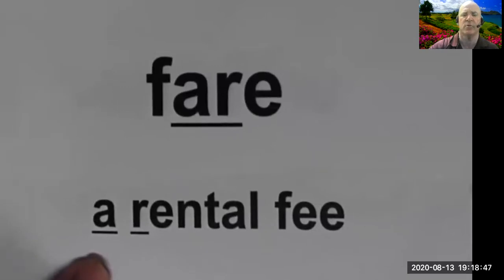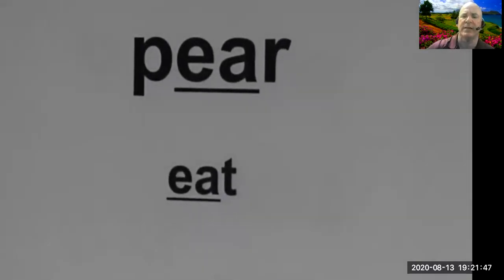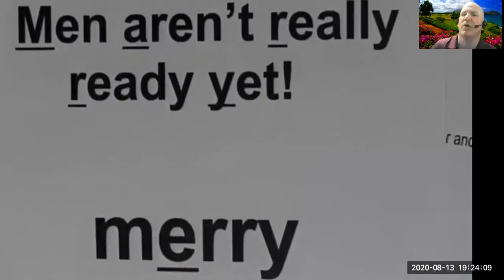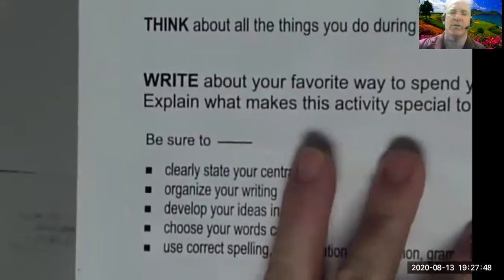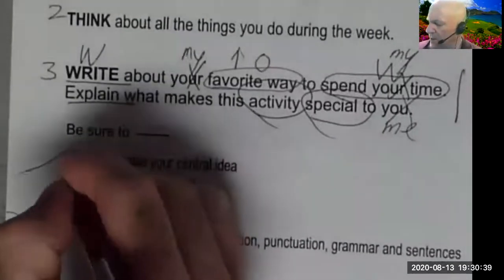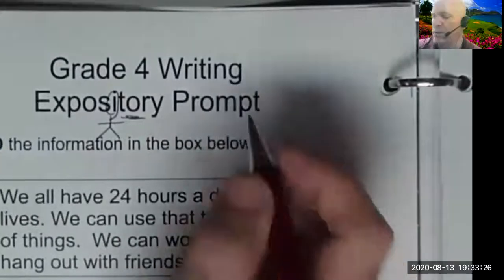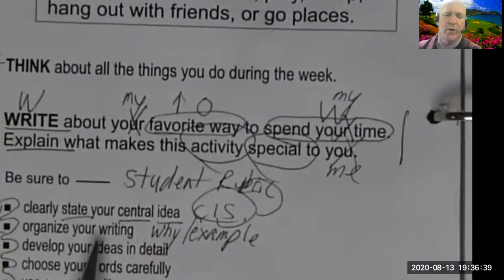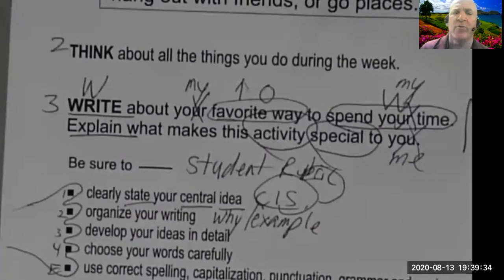How to Get a One or Two Using the Word Expository Editing Homophones Taking and drawing pictures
Detailed Expository & Editing Lesson Plans   Lesson # 2
Editing Mini-Lesson  ET Phone Home With Homophones
Using key letters and pictures to remember what homophones look like depending on how you're using them

Expository Purpose:  How to Get a One or Two in 4th, 7th, and 9th using certain letters of the word EXPOSITORY
Watch the free lesson above using the attached video. :)
For classroom scheduling purposes, this video is 28 minutes in length.

If you would like to purchase a digital copy of the Detailed Expository & Editing Lesson Plans for day to day specific guidance this year, you can get more information at this link:

Use this link for information on joining our Elite Writing and Reading Club to receive daily videos on editing, revising, reading, and the writing process!